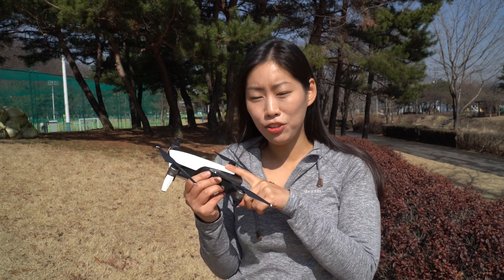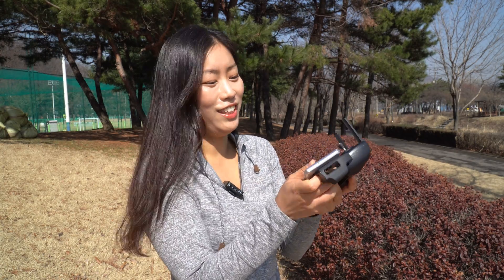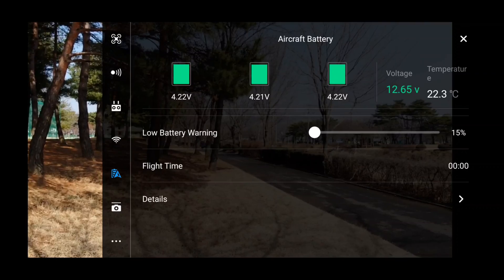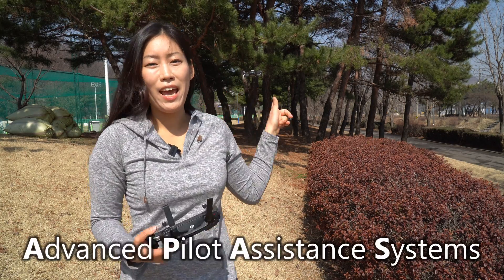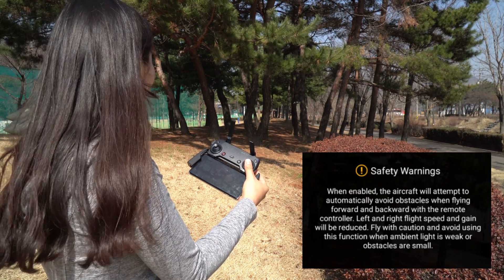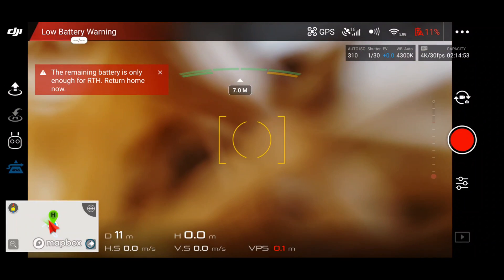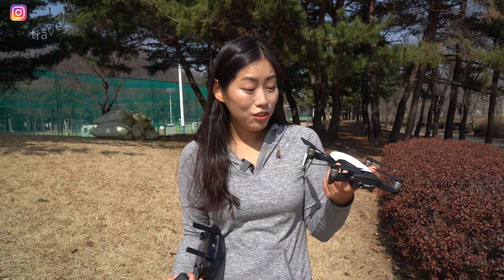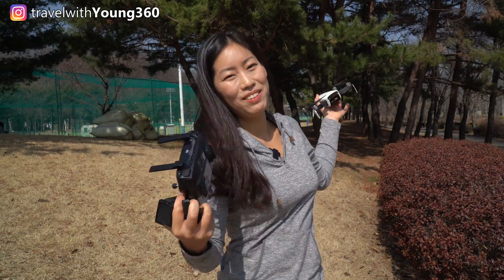MAVIC AIR | Battery Time after 2 Years (ft. Obstacle Avoidance)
How long is the battery time after 2 years for Mavic Air?
I also show APAS obstacle avoidance of Mavic Air

DJI Mavic Air

Music thanks to:
Epidemic Sounds